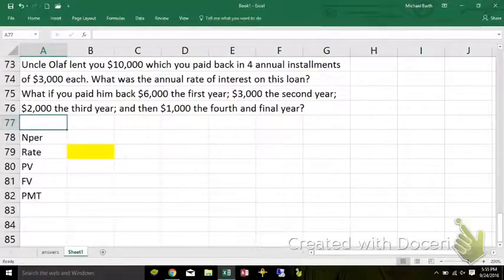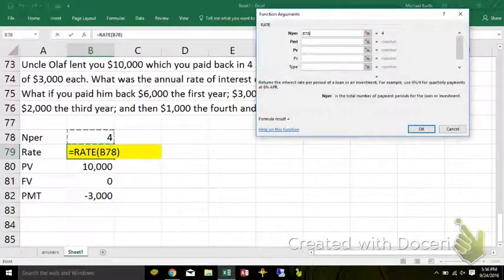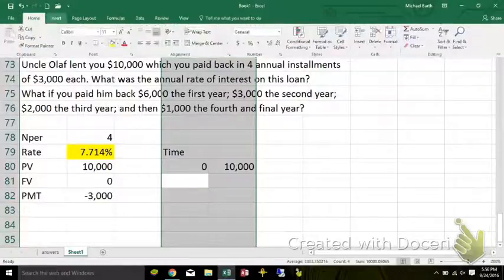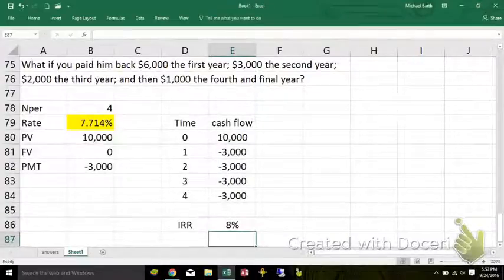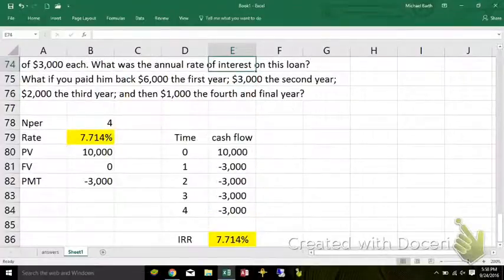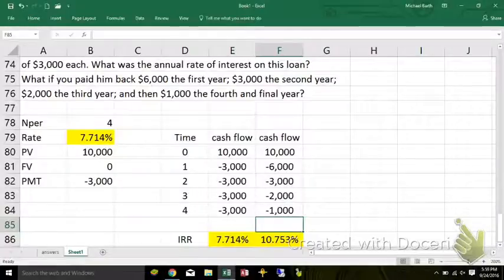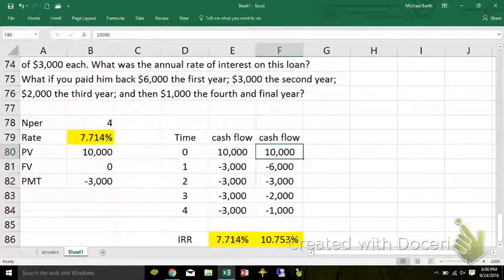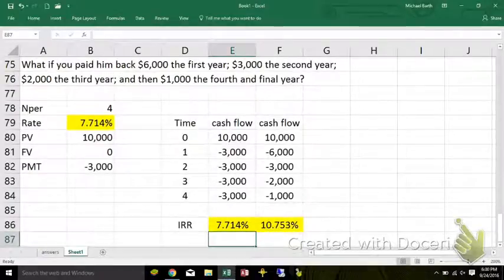TVM Compare and Contrast RATE and IRR functions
This video shows how the RATE function is just a special case of the Internal Rate of Return (IRR) function. IRR can be used for both uneven payments and even payments (PMTs). RATE can only be used when the periodic payments (PMTs) are exactly the same each period.